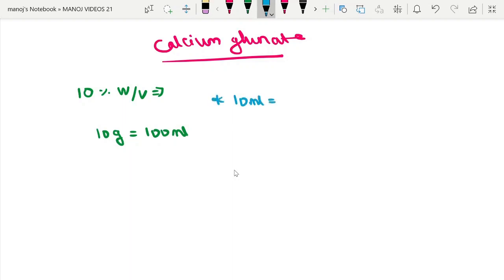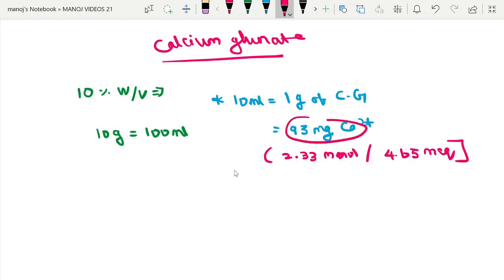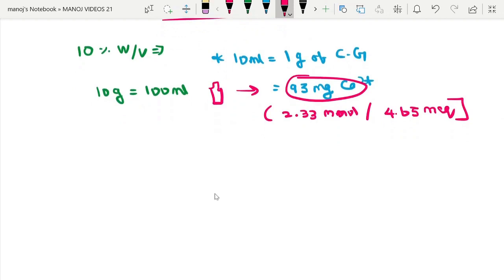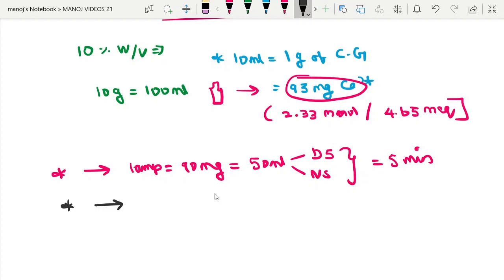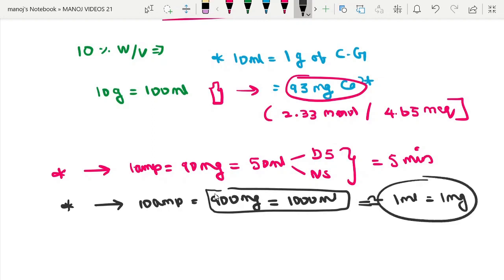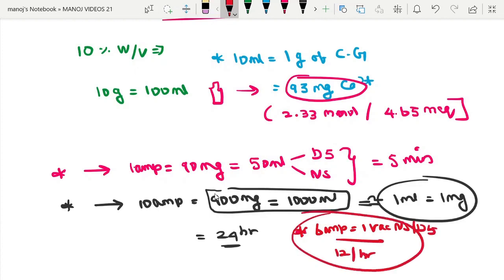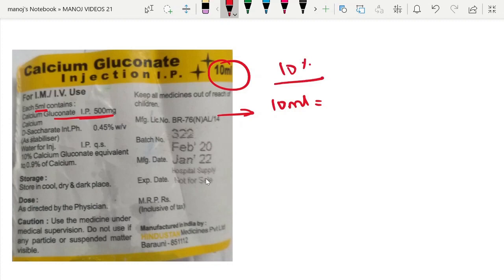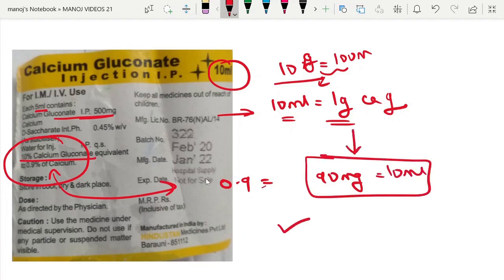CALCIUM GLUCONATE IN HYPOCALCEMIA CORRECTION / DOSE /INJECTION CALCIUM GLUCONATE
INJ.CALCIUM GLUCONATE - HOW TO PREPARE MAINTANENCE DRIP / HYPOCALCEMIA CORRECTION